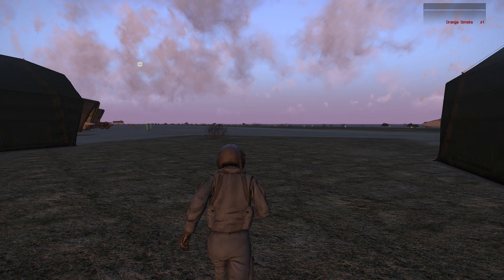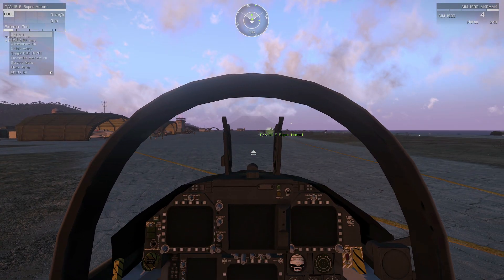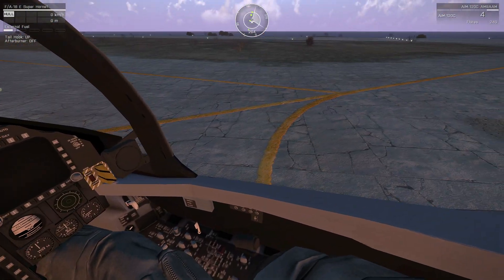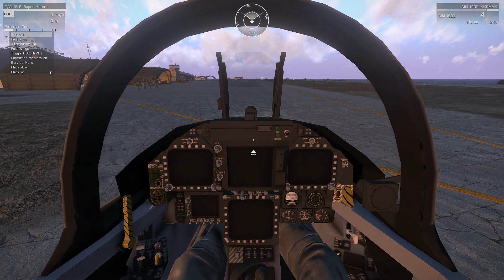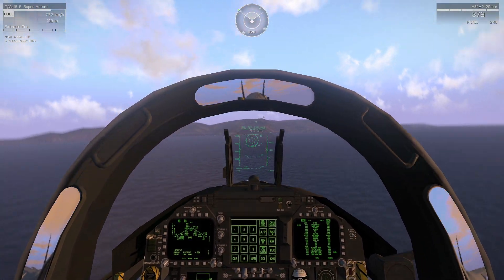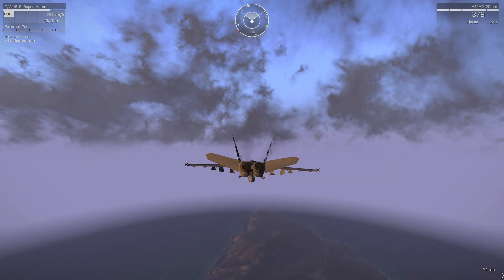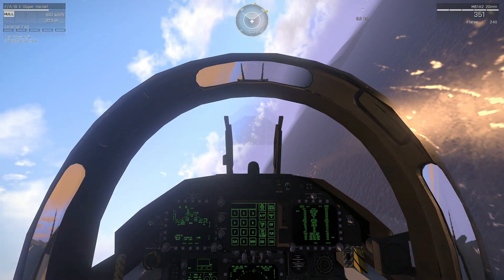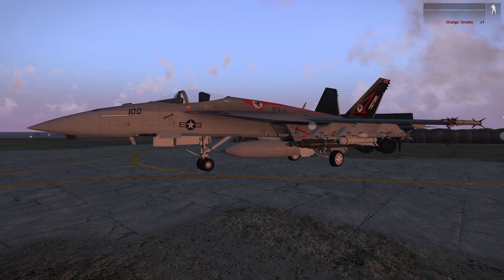✖ Arma 3 » Super Hornet Fighter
Last week the modelling pack was released by Arma 3 so we are starting to see new vehicles and troops via the community.  Here is a quick look at the Super Hornet Fighter

INTRODUCTION
The Boeing F/A-18 E/F Super Hornet is a twin-engine carrier-based multi-role fighter aircraft variant based on the McDonnell Douglas F/A-18 Hornet. The F/A-18 E single-seat and F/A-18 F tandem-seat variants are larger and more advanced derivatives of the F/A-18 C and D Hornet. The Super Hornet has an internal 20 mm gun and can carry air-to-air missiles and air-to-surface weapons. Additional fuel can be carried in up to five external fuel tanks and the aircraft can be configured as an airborne tanker by adding an external air refueling system.

PROLOGUE
For quite a while I have been working on F/A-18 add-on so it can be used in ARMA game engines. When I started to work on Franze's F/A-18 my main goal was to make look like the vanilla in game aircraft, so they share the same ammo, look similarly textured when put next to each other and use/share same functions that ArmA offers. During last year I have found a friend and a talented 3D artist assisting me on this project - Saul, also Franze mentoring me thru the development process helped to shape this add-on to a stage where we are now with fully working ArmA 2 and ArmA 3 versions. This is the point where Saul is taking over project lead on ArmA 3 version, and I'll focus on development of these bad boys to a next stage.

John Spartan

Only in the past few months have I worked with John on the F-18 and I have to say every minute of my free time was worth it. It's been rough rebuilding the aircraft from the ground up but our goal is to create the best aircraft available for the community. John is a talented scripter and modder and I look forward to working with him in the future.

Saul

THE ADDON
VERSIONS
This add-on represents real life F/A-18 E/F Super Hornet.
- ARMA NAVY GREY [F/A 18E and F/A 18F]

FEATURES
- New model for E/F (From ARMA 2 OA v2.0)
- HD textures
- Full realistic set of weapons models
- Afterburner
- Foldable wings
- Canopy animation
- Flares and radar warning system
- Fuselage vapor effects
- Engine exhaust effect
- Working mirrors in pilot/ WSO views in both E/F
- Master arms "SAFETY" feature
- Collision Lights and Formation Lights
- Night Vision HUD for night flying and taxi
- ATFLIR laser designater for WSO
- User interface via Service Menu allowing ordnance and paint scheme customization
- 19 Unit textures featuring CAG and LOW from various NAVY, USMC, and RAAF units.
- External Fuel Tank system
- Buddy Pod Refueling

What's Planned
- Service Menu tweaks
- New dynamic afterburner
- GPS/ INS system
- Upgraded cockpit
- Start-up animations